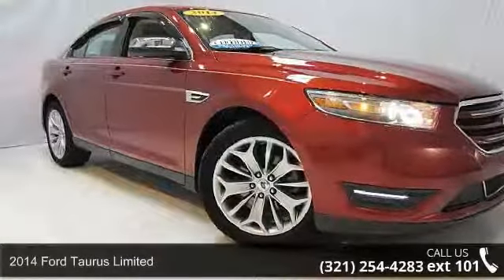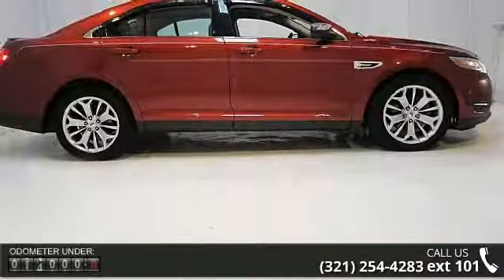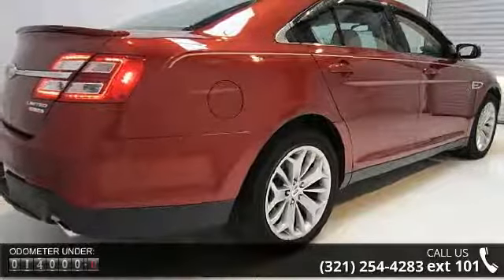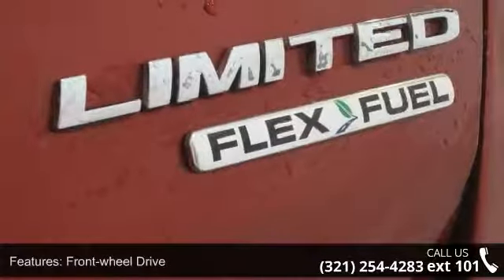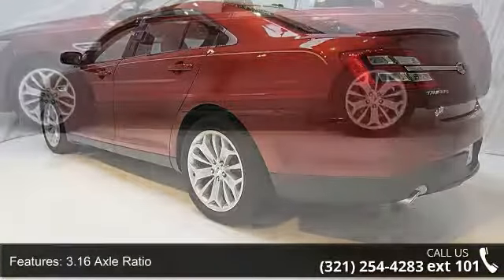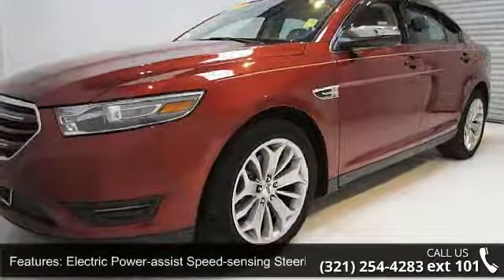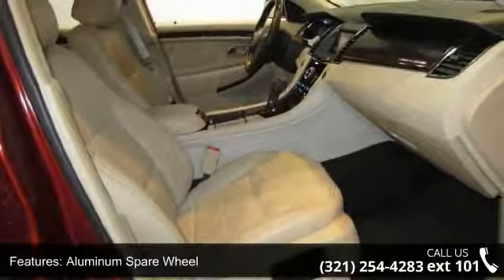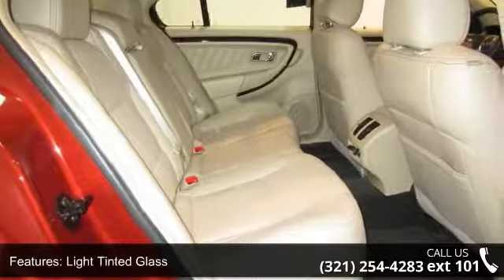2014 Ford Taurus Limited - Kelly Ford - Melbourne, Fl 32935